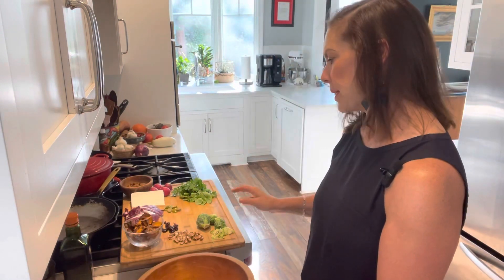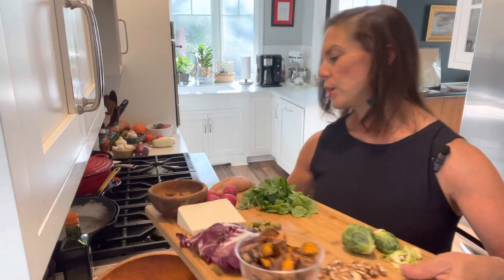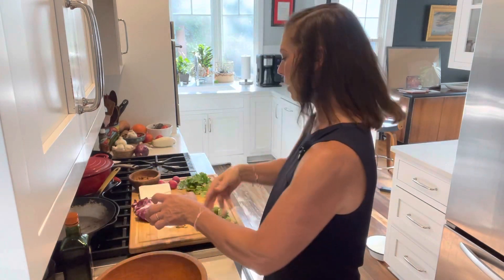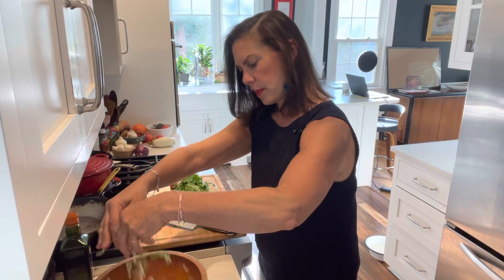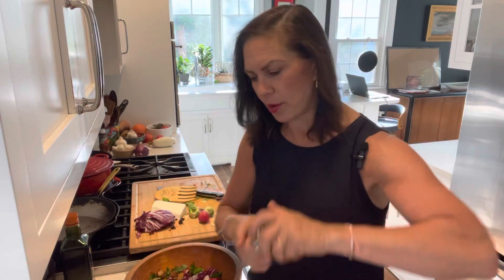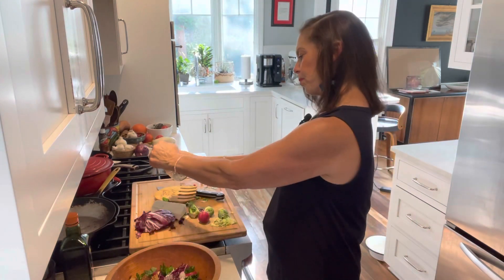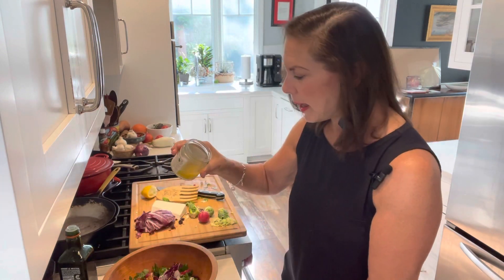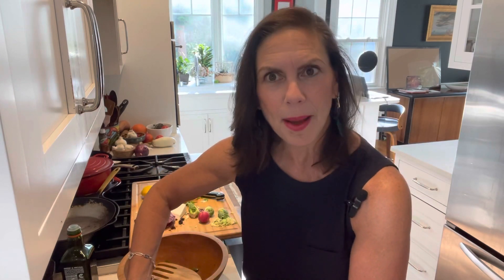Colorful, delicious autumn Panzanella Salad